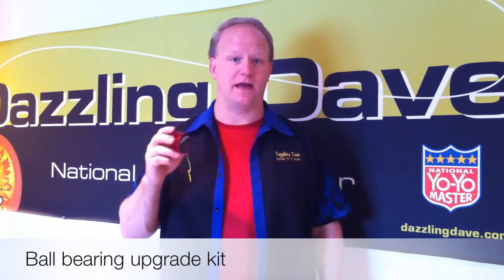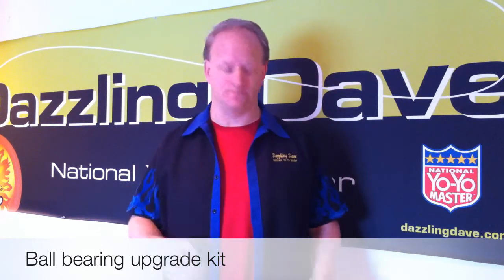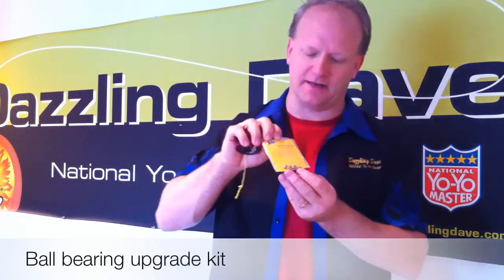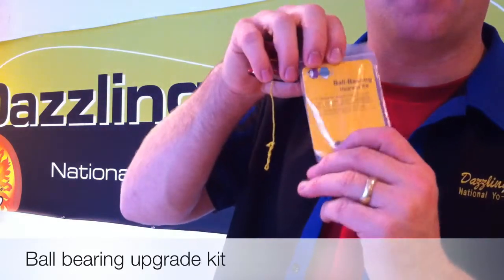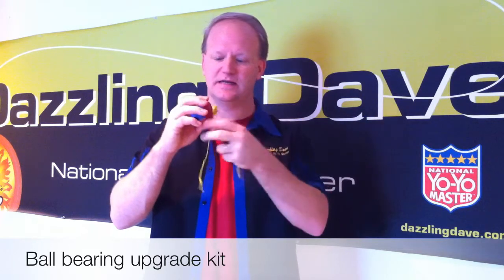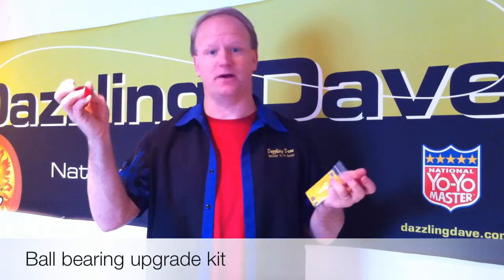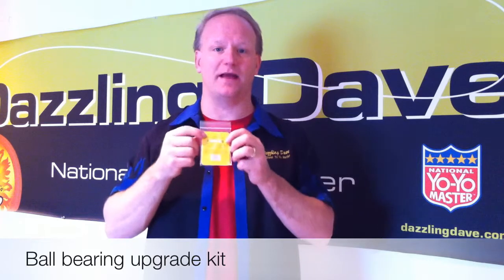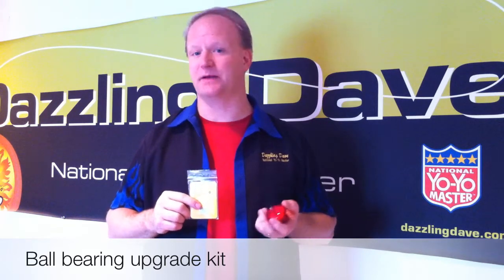Ball bearing upgrade kit product description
This is a brief video describing the ball bearing upgrade kit for the Manta Ray yo-yo.